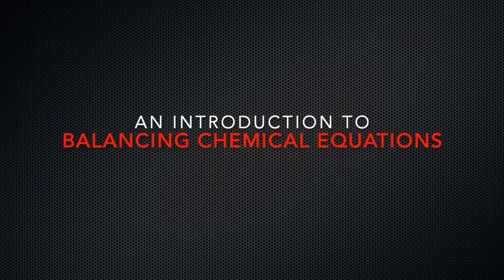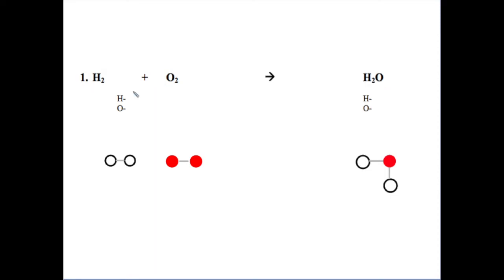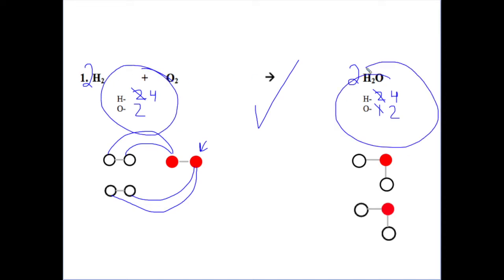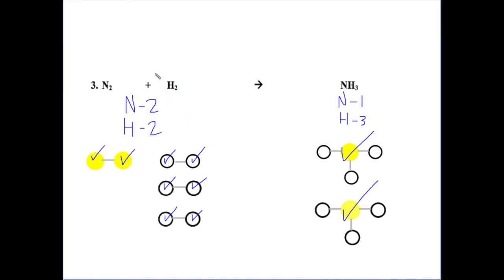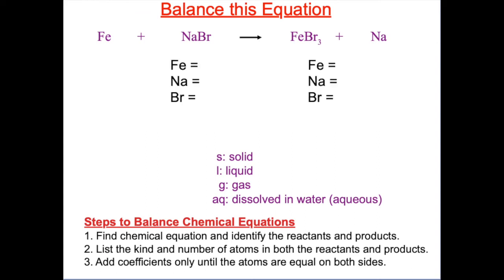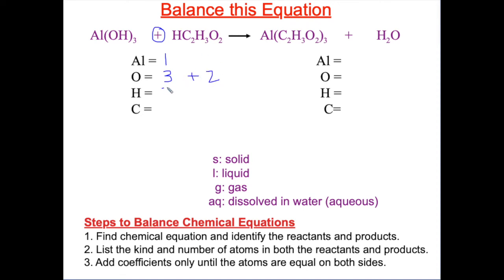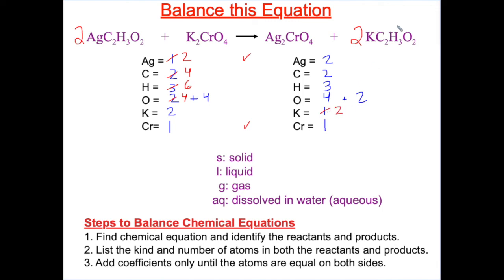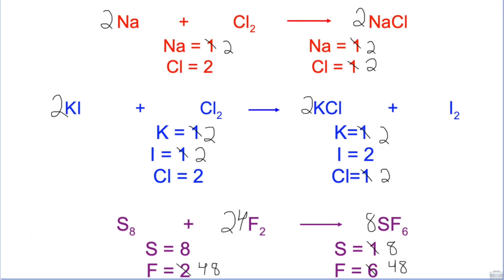Balancing Chemical Equations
How to apply the Law of Conservation of Mass to balance chemical equations in chemistry.